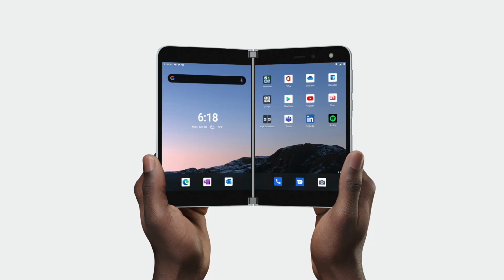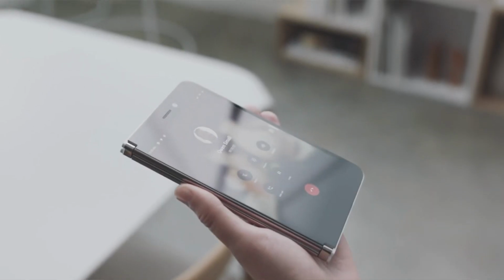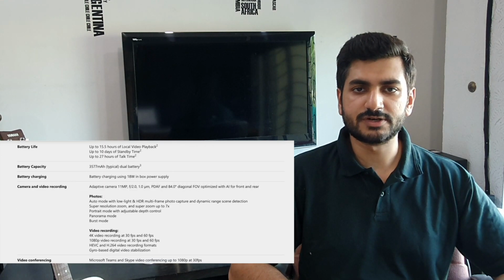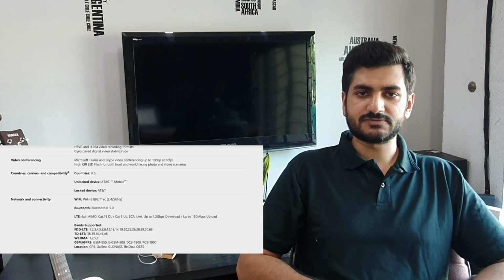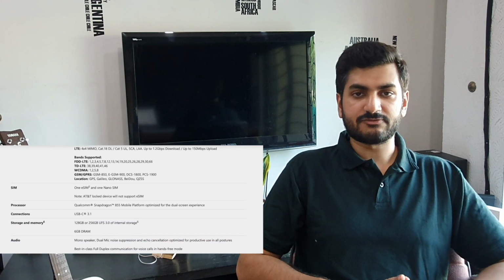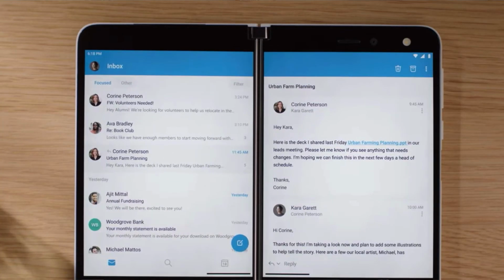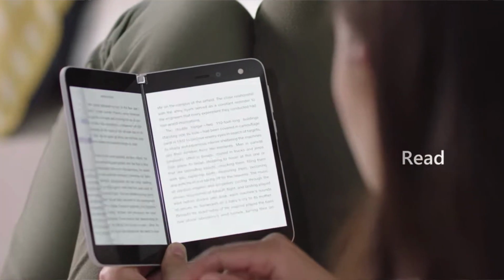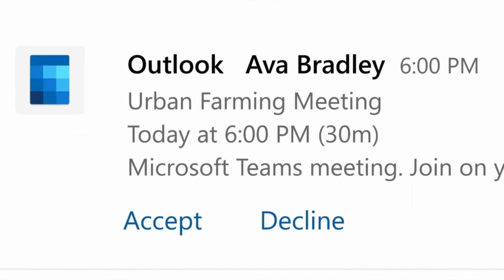Microsoft Surface Duo - All you need to know about the Multi Tasking Powerhouse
Everything you need to know about the new Microsoft Surface Duo, dual screen smart phone with seamless multi tasking and productivity apps. It runs on Android 10 and is integrated with tonnes of windows features as well.

HOWEVER, its the Microsoft Surface DUO has an old chip set, big bezels, just one camera and mono speakers. Im not sure it can compete with the modern 2020 top line specs of Samsung Galaxy Z Fold or even a single screen iPhone.

Time Stamp:
00:01 - Intro
00:50- Galaxy unpacked event
01:15 - The screen
01:50 - The colour
02:05- Powered by android
02:21 - Tech specs
02:47 - The Camera
03:38 - Speakers
03:31 - Finger print sensor
03:35 - USB C
03:38- Nano sim
03:47 - Connectivity
04:04- Battery
04:23 - google apps
04:32 multi tasking
04:49- Both screens for one app
05:05 - kindle app
05:15- Integration with windows devices
05:42 - Surface Duo Vs Smart phones?
05:54- Surface Duo  Vs  tablets?
06:04 - Too small a niche?
06:20 - Availability of optimised apps?
06:36 - final words
08:00 - Will i buy it?

My name is zeeshan and I'm just starting out in the world of tech reviews.